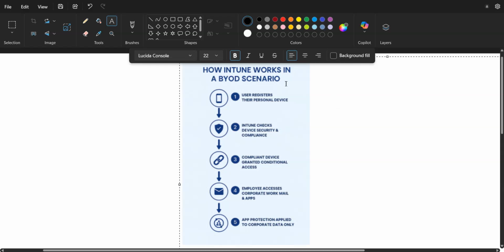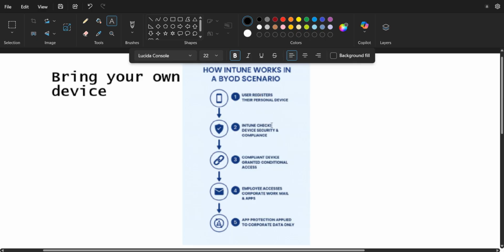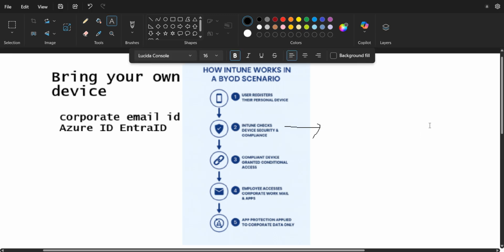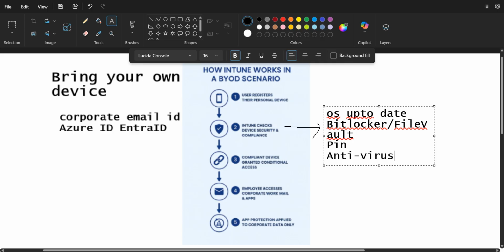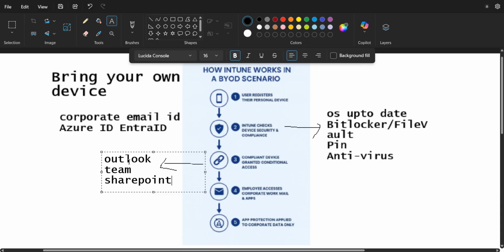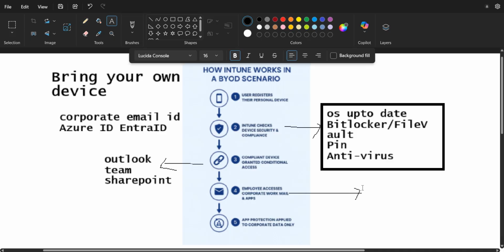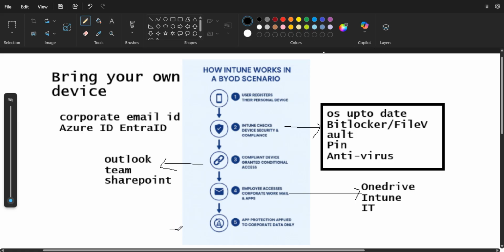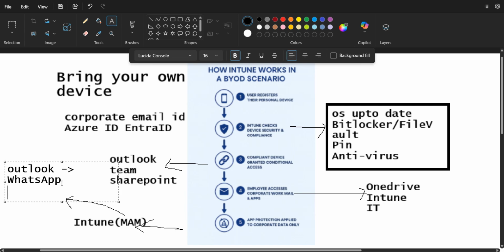How Intune works in a BYOD scenario - Day 2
🔑 Key Components in the BYOD Intune Flow
1. User Registers Their Personal Device
The employee installs the Company Portal app (on iOS/Android/Windows/macOS).

They sign in with their corporate Entra ID (Azure AD) account.

This step “enrolls” the personal device into Intune management.

👉 Think of it as the handshake between the user’s phone/laptop and the company’s security policies.

2. Intune Checks Device Security & Compliance
Intune evaluates the device against compliance policies set by IT.

Examples of checks:

Is the OS up to date?

Is the device encrypted (BitLocker/FileVault)?

Is a PIN or biometric lock enabled?

Is antivirus/Defender running?

👉 If the device fails, the user is prompted to fix issues before proceeding.

3. Compliant Device Granted Conditional Access
If the device passes compliance, Conditional Access policies in Entra ID kick in.

These policies decide whether the device can access corporate apps like Outlook, Teams, or SharePoint.

Non-compliant devices are blocked or given limited access.

👉 This ensures only “healthy” devices touch sensitive company data.

4. Employee Accesses Corporate Work Mail & Apps
Once cleared, the user can open Outlook, Teams, OneDrive, etc.

Apps are either pushed automatically by Intune or downloaded via the Company Portal.

The experience feels seamless to the user, but IT knows the device is secure.

5. App Protection Applied to Corporate Data Only
Even though it’s a personal device, Intune applies Mobile Application Management (MAM) policies.

Examples:

Prevent copy-paste from Outlook into WhatsApp.

Encrypt corporate data inside managed apps.

Remote wipe only corporate data (not personal photos or contacts).

👉 This is the magic of BYOD: the company protects its data without invading the user’s personal space.